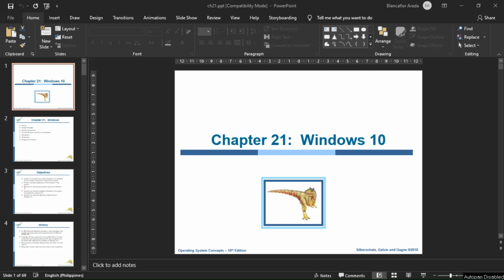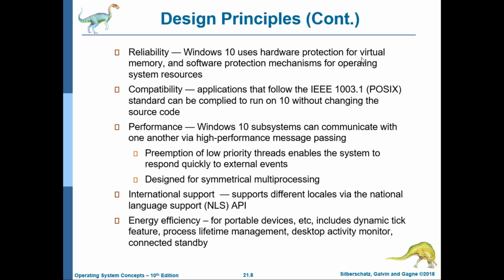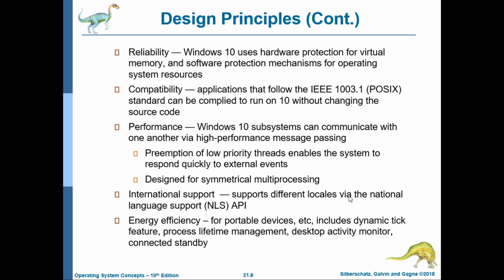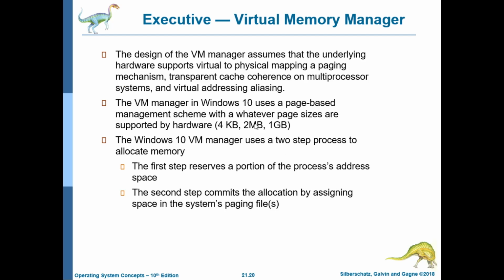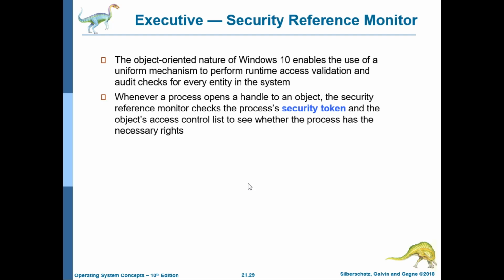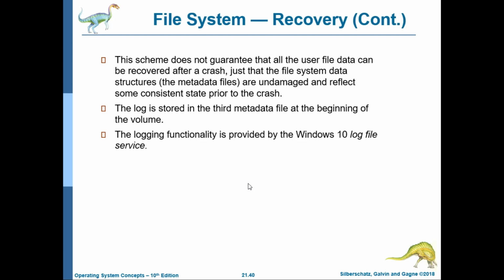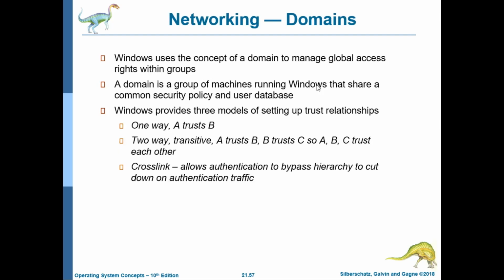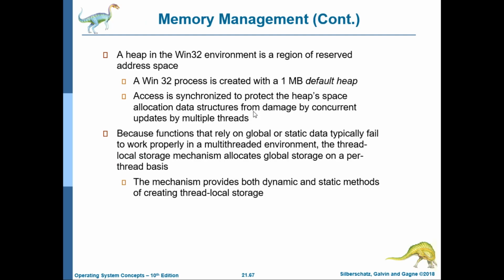[OPERATING SYSTEMS] 21 - Windows 10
Twenty-first of the Operating Systems Lecture Series